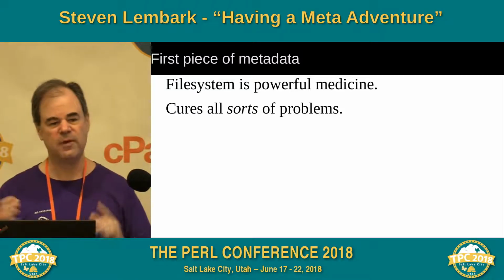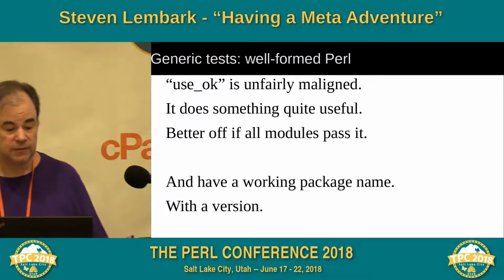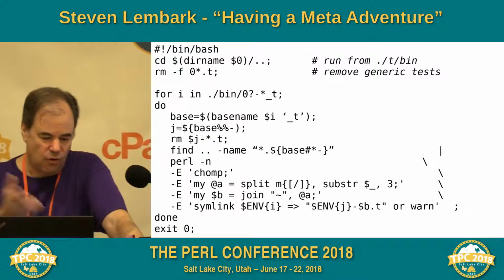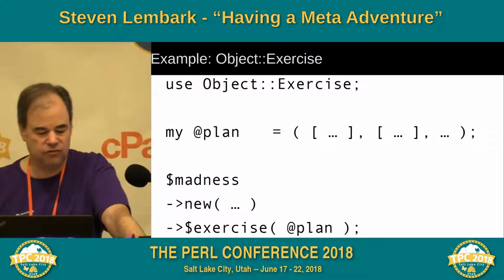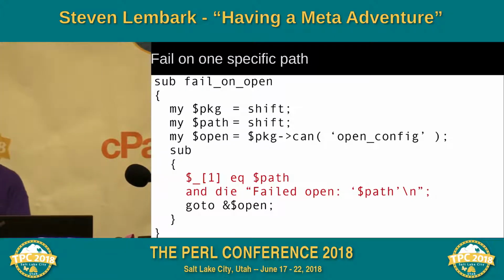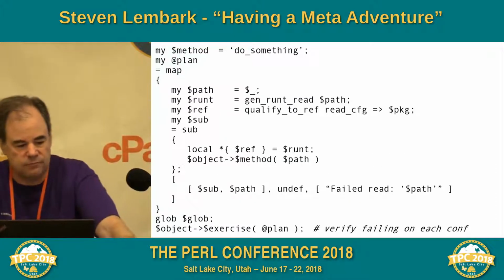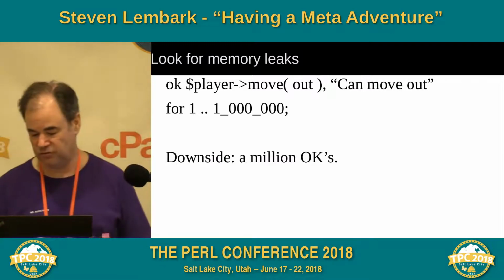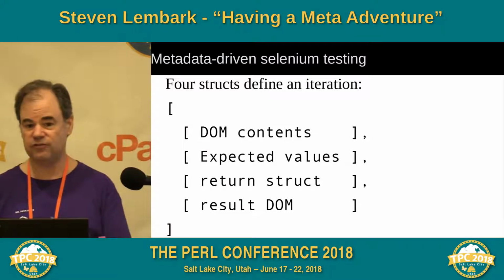Steven Lembark - "Having a Meta-Adventure"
The MadMongers decided to write Adventure in Perl as an exercise in parsing and data-driven code. Then they had to test it… Writing tests for all of the ghosties and tolls, weapons and toys would have left them all typing forever. Using metadata-driven testing and a sacred bottle of Perl we generated thousands of tests just by rubbing our magic keyboards! This talk describes the basics of metadata-driven testing, how Object::Exercise uses the data, and how to look at defining tests with data.